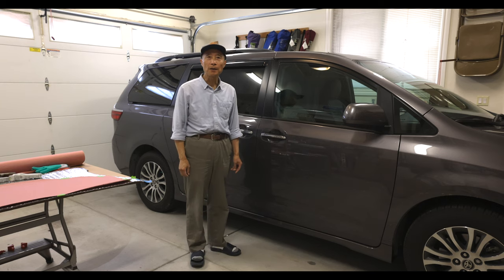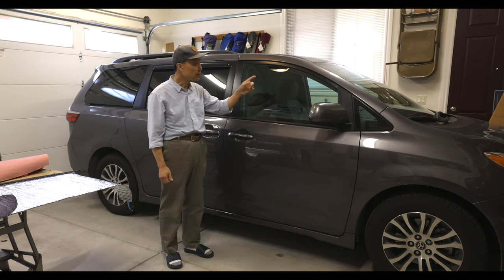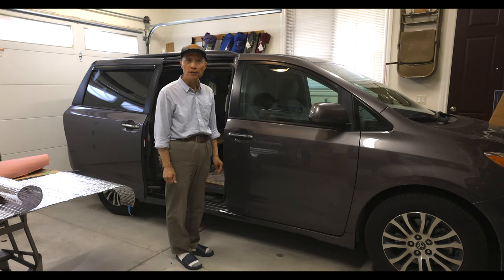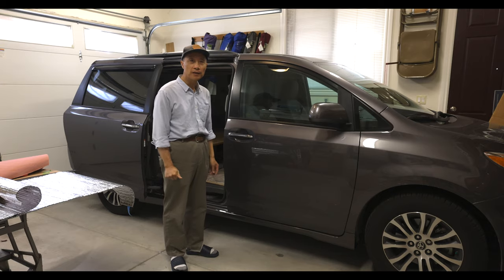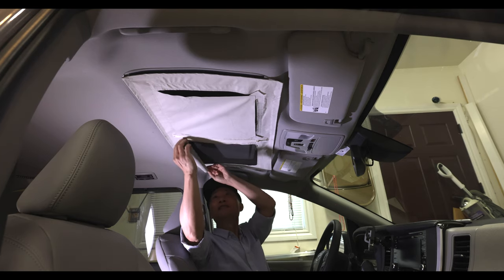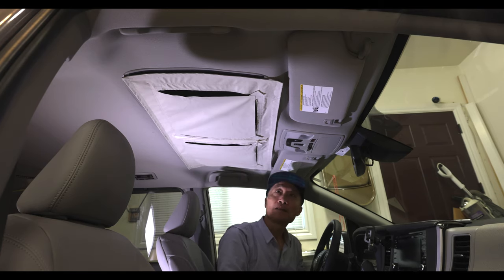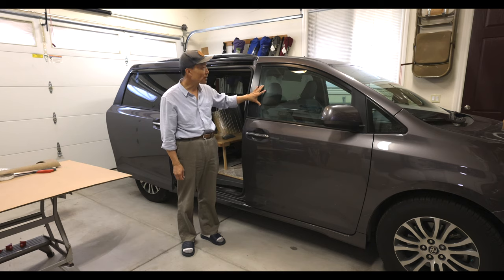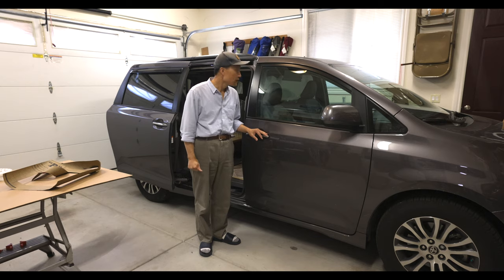Sienna Minicamper (9) - Front Window Shades and Moonroof Window Screen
This is the 2nd update of our Sienna miniCamper conversion. The video shows how I made front side window shades and windshield sunshades. They can be used to replace the privacy curtain I showed before and make the interior room feeling more spacious. The video also shows my design of moonroof window screen such that we can utilize moonroof for effective and flexible ventilation.
The side window shade can use Everbilt Reflectix 24" roll:
For front windshield I used 48" Everbilt Reflectix: